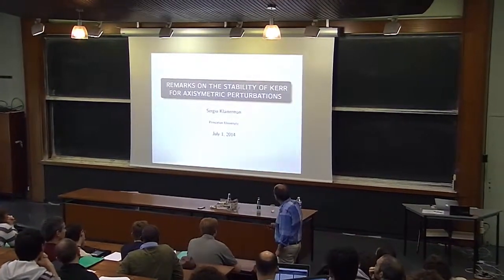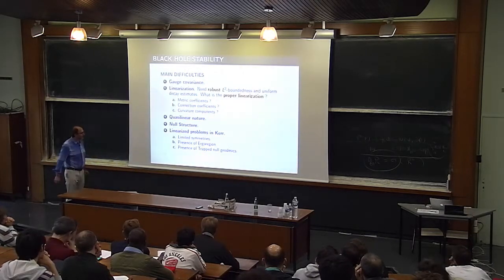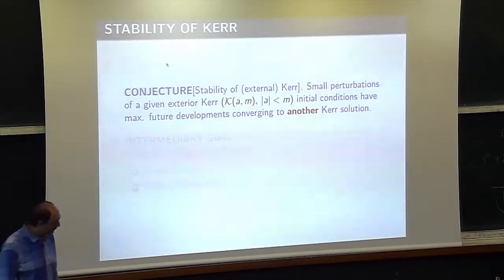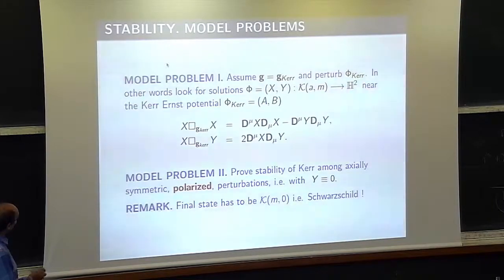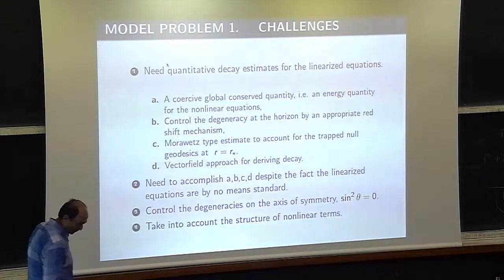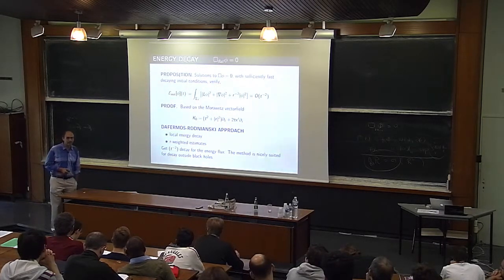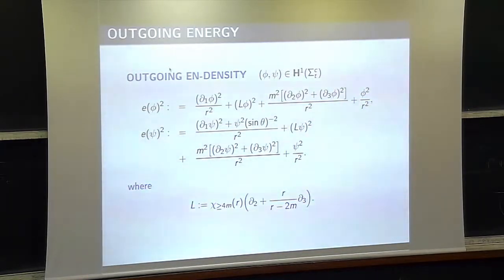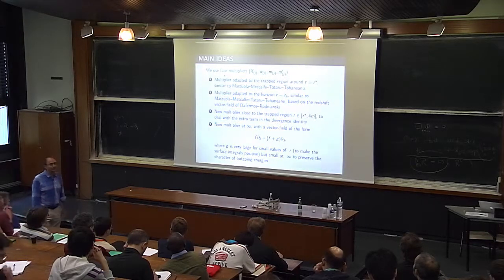Sergiu Klainerman - Remarks on the stability of Kerr for axisymetryc perturbations